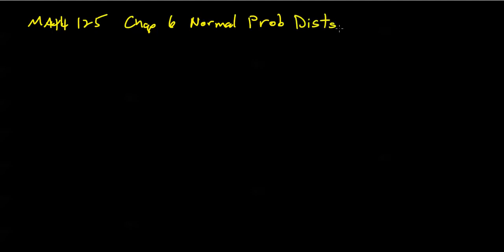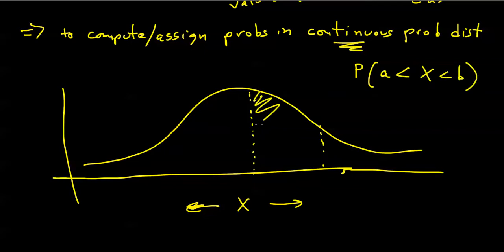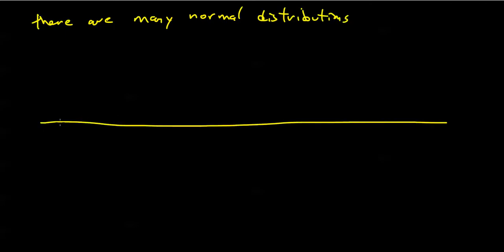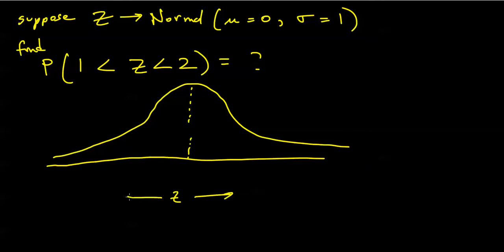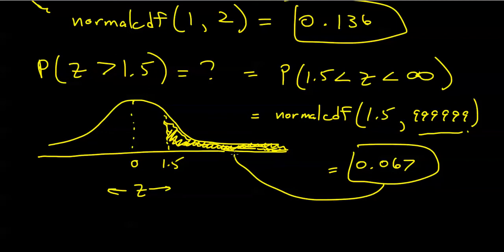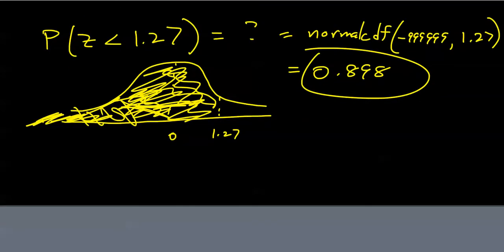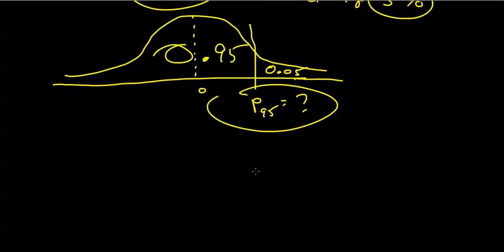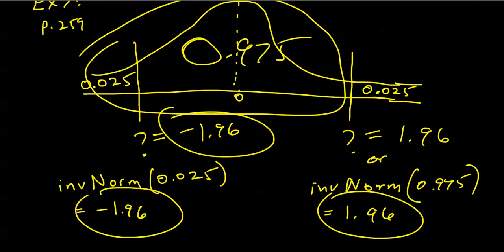6.2 Standard Normal Distribution